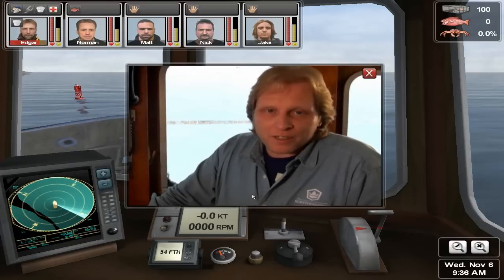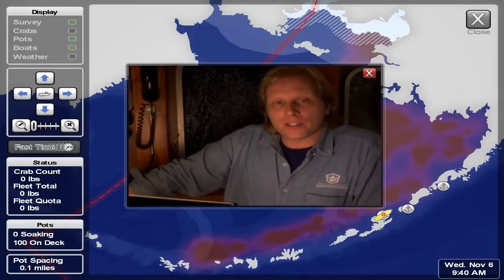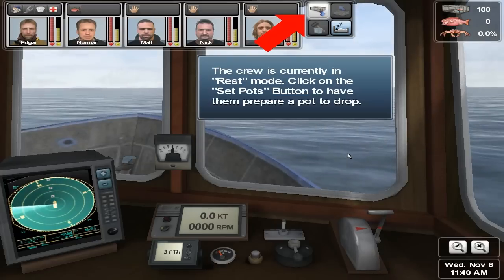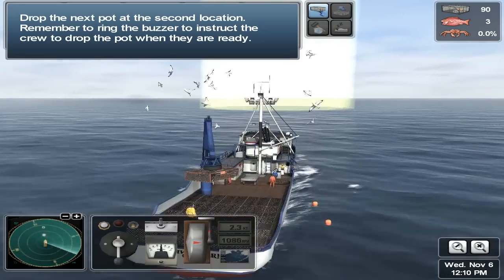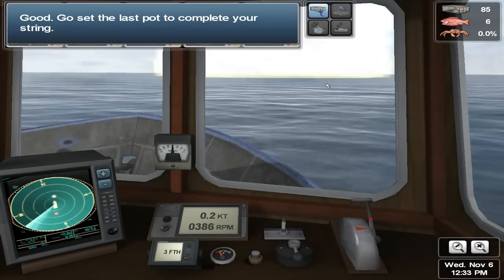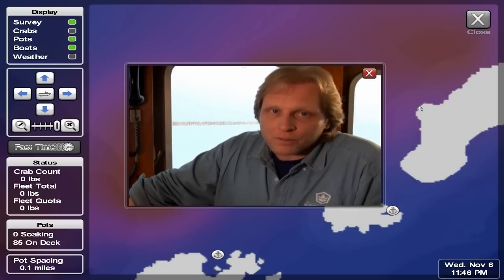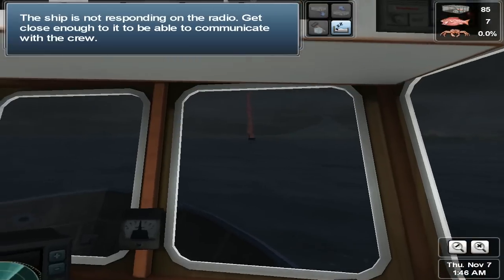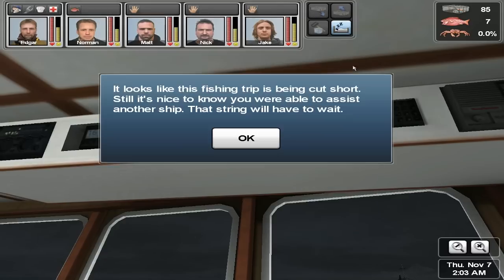Let's Play Deadliest Catch - Alaskan Storm Mission 3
Battle 40-foot waves, storms, ice and a nearly 100-percent crew member injury rate in the dangerous hunt for undersea riches on the Bering Sea with the videogame based on the hit Discovery Channel series. The game lets gamers captain their own boat in the frenzied search for an undersea jackpot. Players select one of five real crab boats, including the Northwestern, Cornelia Marie and Sea Star -- all featured on the series, or create and customize their own boat. Gamers then recruit and lead their own crew from a roster of twenty real crab fishermen. Selecting the wrong boat or recruiting the wrong crew member can mean the difference between landing a Bering Sea jackpot or disaster. Lead your fatigued, hungry and hardworking crew in the strategic search for King Crab and Opilio Crab, while battling to secure your catch and livelihood before other captains and crews get to the crab first.